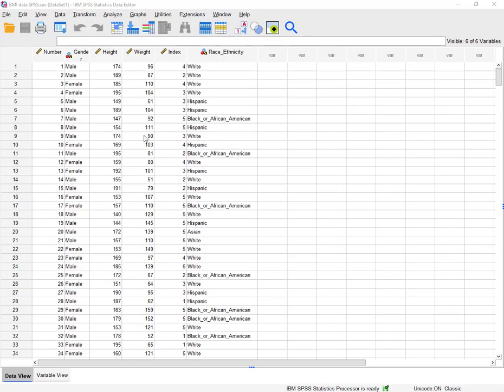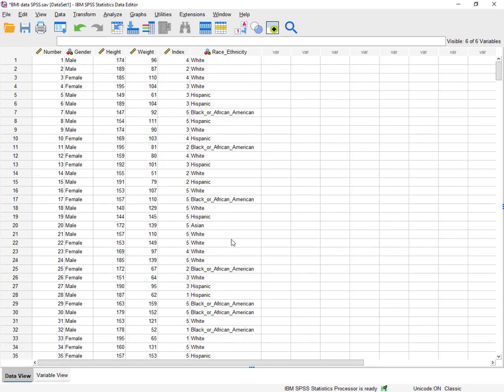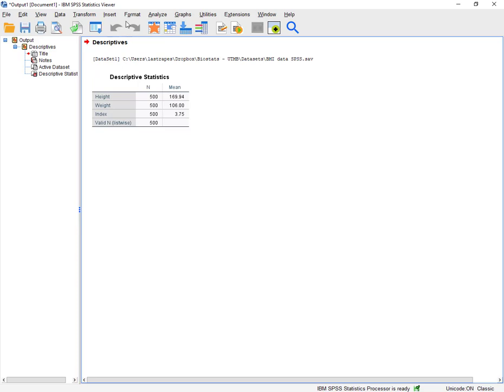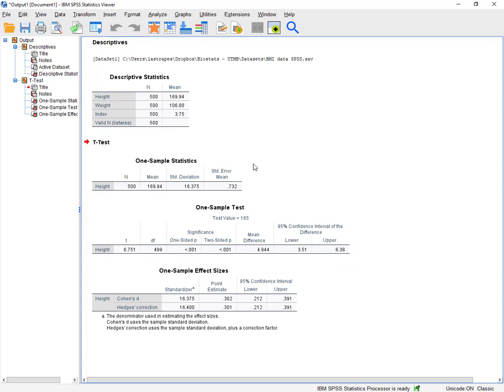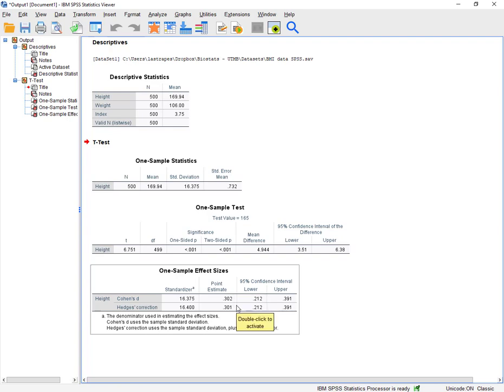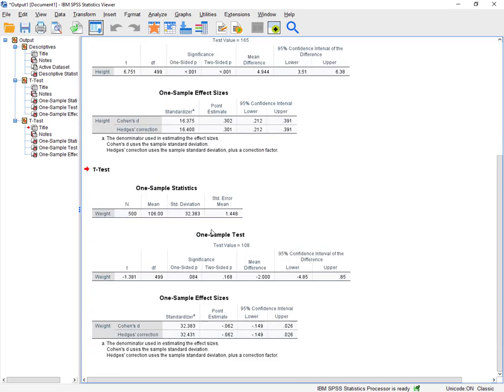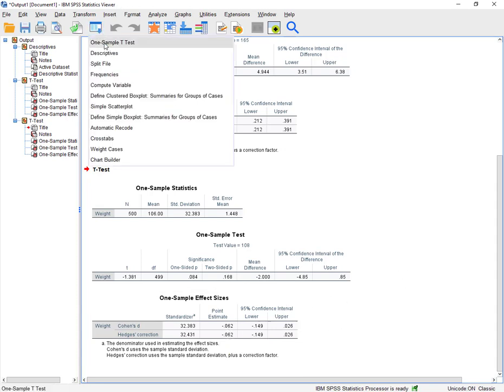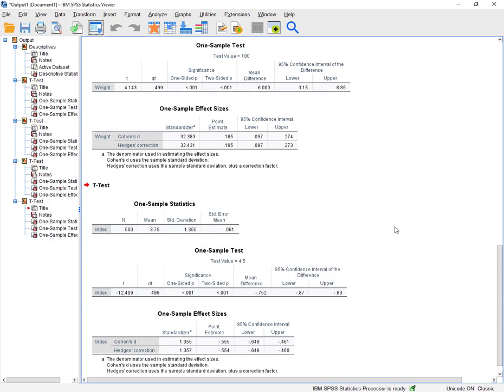One Sample t test ch8